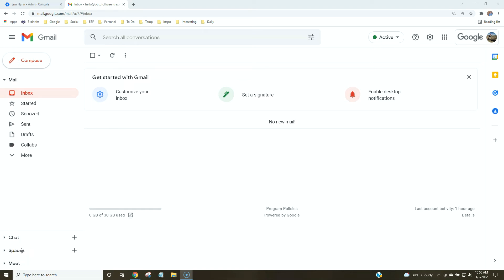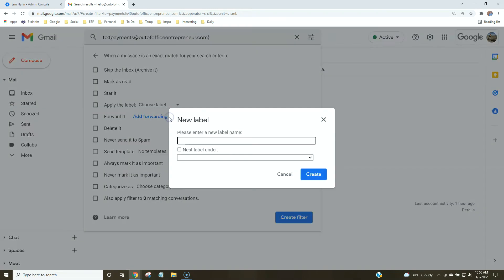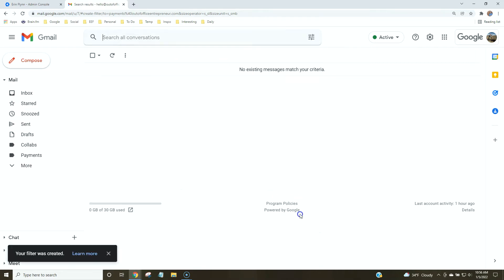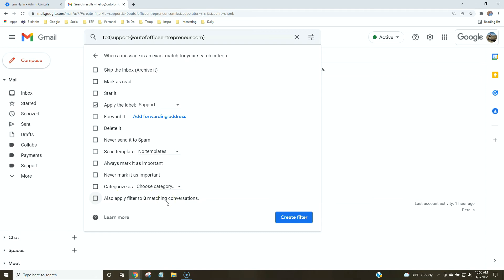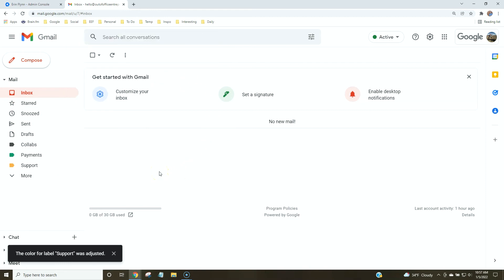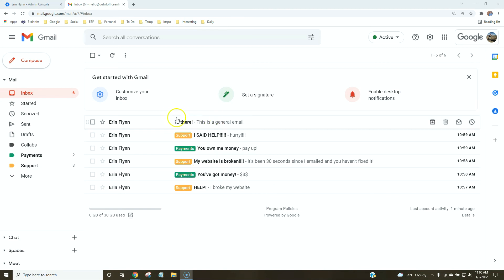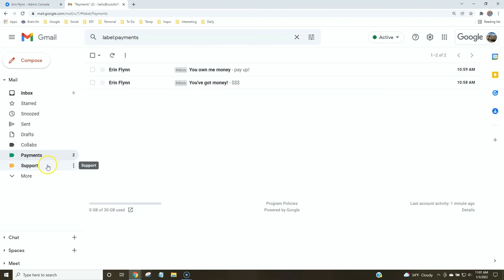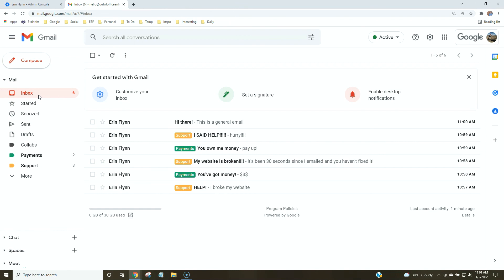Gmail Tutorial: How to Create Email Alias Filters in Gmail (2023)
Once you have your email aliases set up, create filters to automatically tag emails when they come through to these email aliases.

For example, when someone emails support@ create a filter that auto-tags the email as “Support” and add a color to the tag so it’s easily identifiable with just a glance.